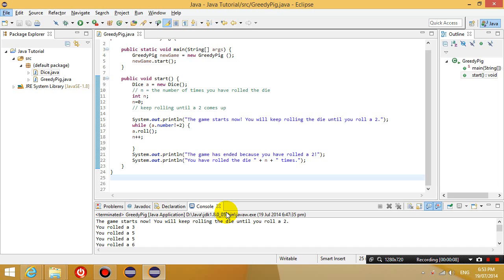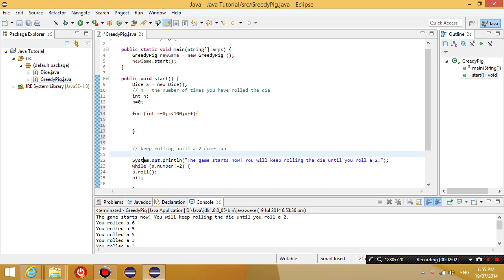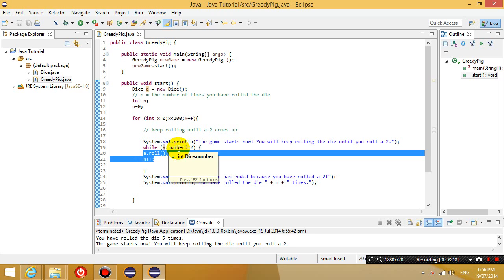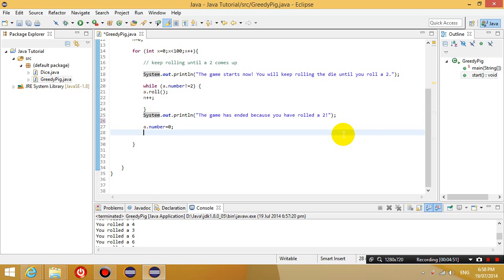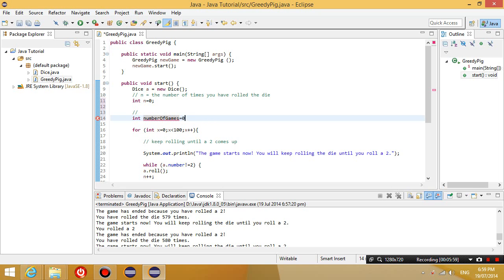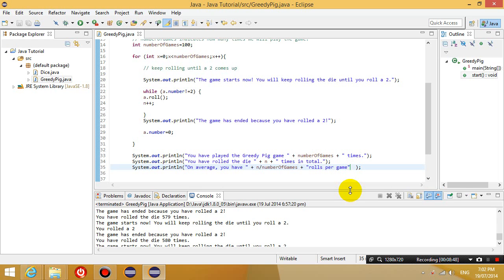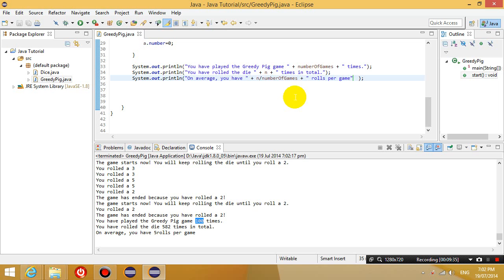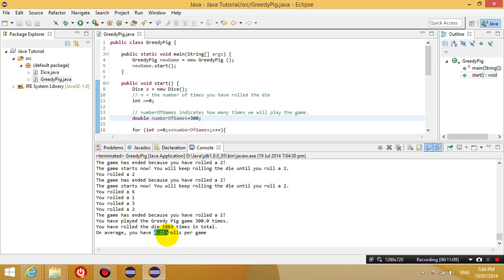Java Programming with Eclipse Lesson 9 - For loop, rounding in Java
In this tutorial we show you how to implement a for loop. We also explain to you why sometimes the numbers are automatically rounded in java and how to prevent it.